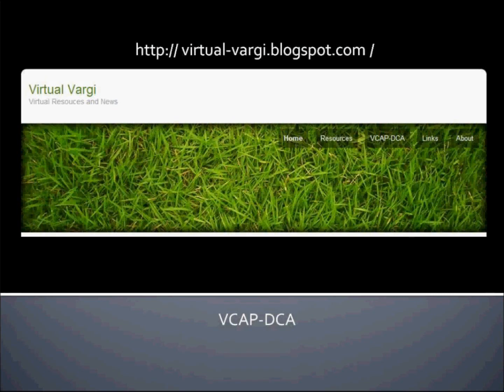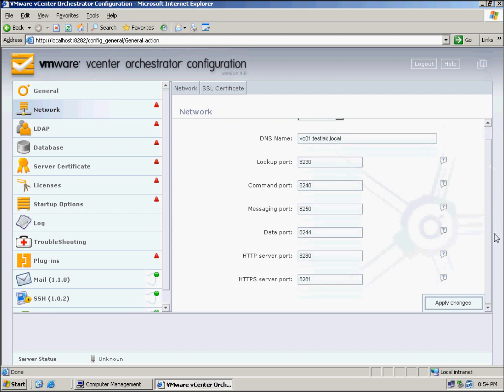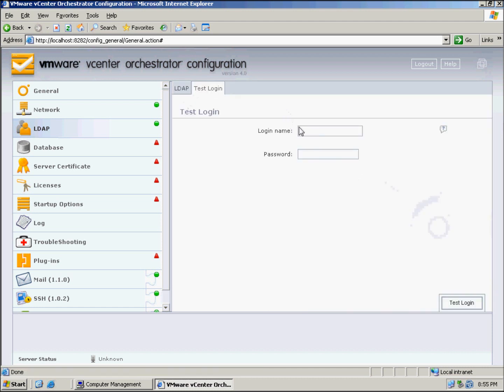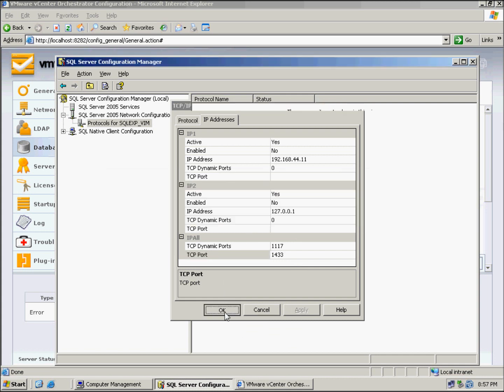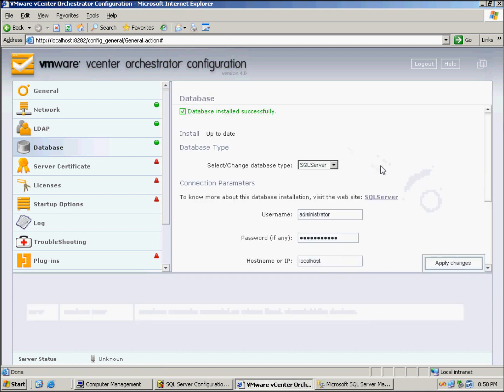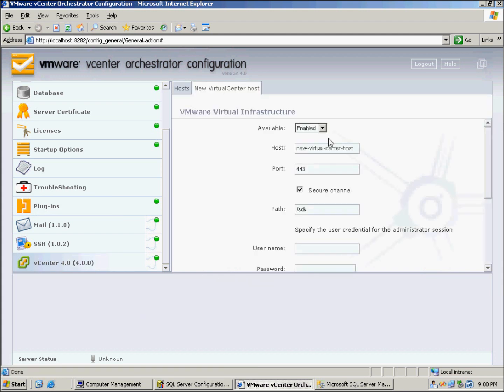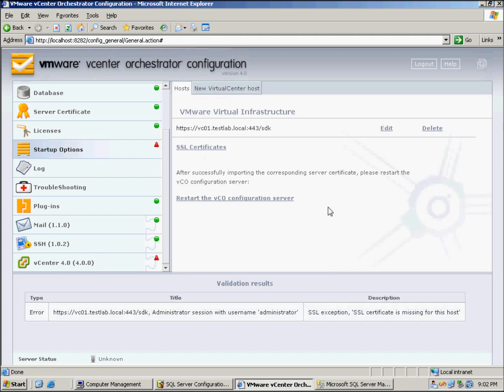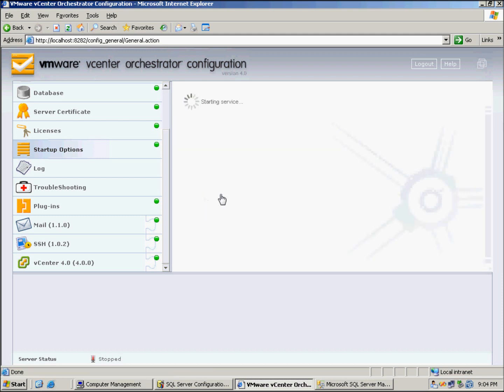Objective 8.2 -- Administer vCenter Orchestrator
Install Orchestrator
How to configure Orchestrator and SQL Express for LAB to do objective 8.2.